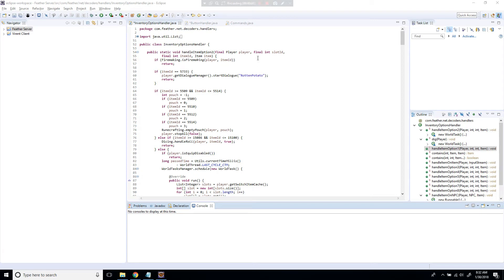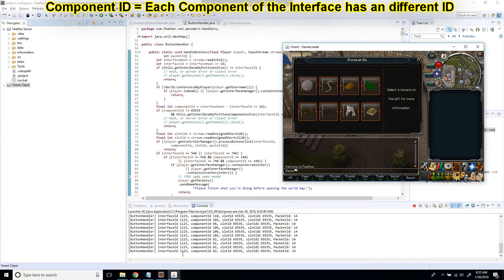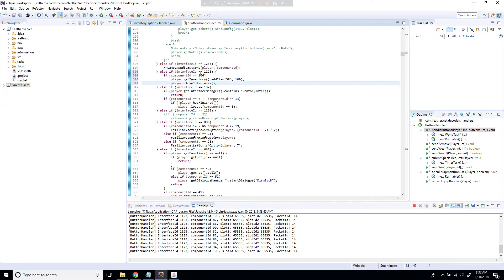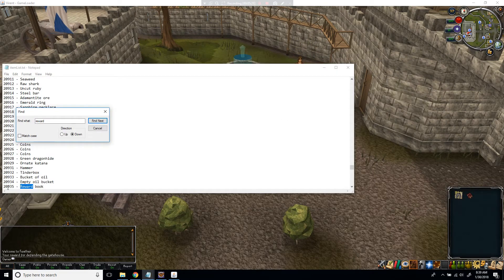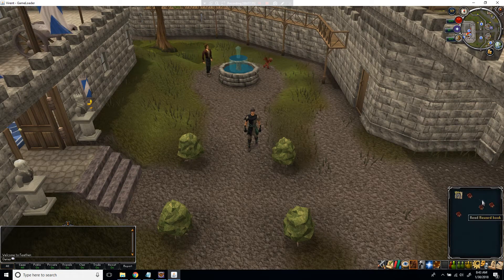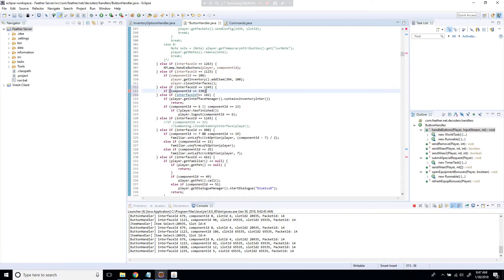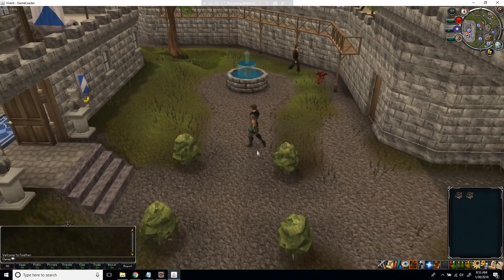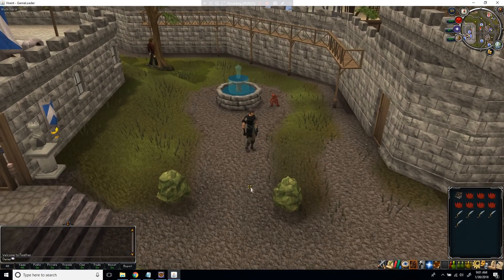718 RSPS - How To Edit Interfaces - Part 5